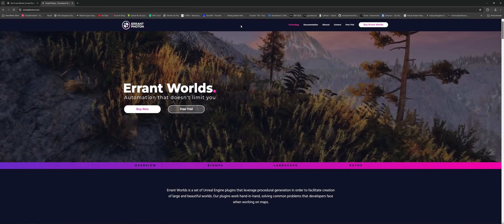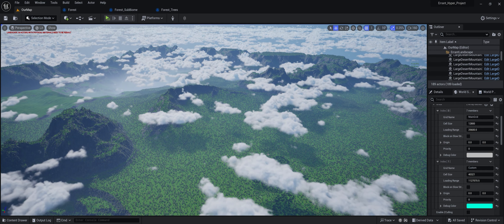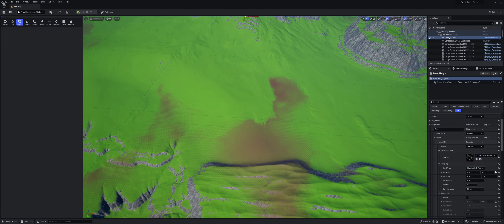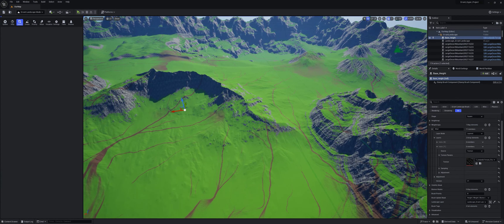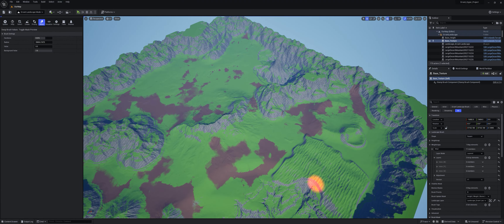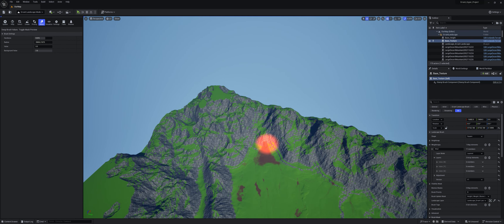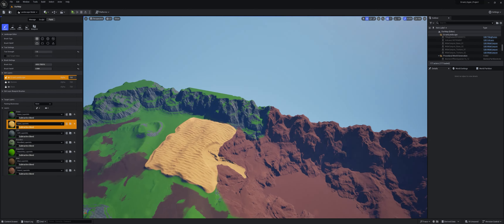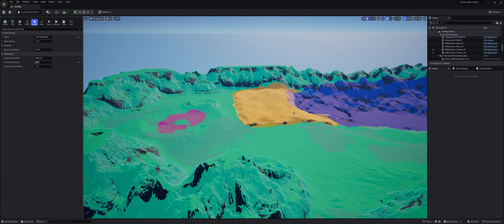Build massive landscape with Errant Worlds In Unreal Engine PT.3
In this video we will start adding weight maps to drive the foliage generation. We will also look at adding large biome areas as well as setting the slope mask for out foliage types.

Intro 00:00
PaperPlane free trial 00:14
PaperPlane 10% Discount Link 01:49
Fixing the grid issue from last episode 03:23
Setting the ultra dynamic sky for better visibility while working 05:36
Removing the foliage from the biomes 06:28
Setting up for adding our weight paint 08:16
Adding our first weight mask 10:20
Adding another weight mask to out stack 13:53
Adding adjustment to our weight maps 14:40
Duplicating our brush to add custom mask 18:02
Using mask to remove weights on other brushes 20:04
Doing a simple weight mask for the desert area 23:27
Dune basic time lapse 35:26
Setting up our foliage on weight masks 35:45
Adding weight mask to our biome species masks 37:45
Spawning foliage using the weight mask 42:27
Adding the noise in to add variation 43:11
Adding forest trees into our grass biome 45:09
Duplicating the forest trees to add on the dedicated forest biome mask 47:09
Adding slope mask to our foliage 50:38
Generating foliage on the whole map 57:50
Setting foliage instances to our custom(e) grid 58:55
Removing foliage with a null weight layer 59:34
Setting up thumb shot and final thoughts 01:01:13
Outro 01:03:36

Blender
Blender.org

Big thanks to:
Thanks to the Errant Worlds Team, Games By Hyper, Polypeak 3D team, Oceanology Team and Existence!

Thanks to,
My friends on Discord! You know who you are :)
My Friends and Fellow Developers of Paper Planes game!